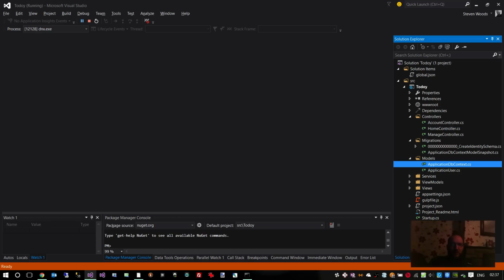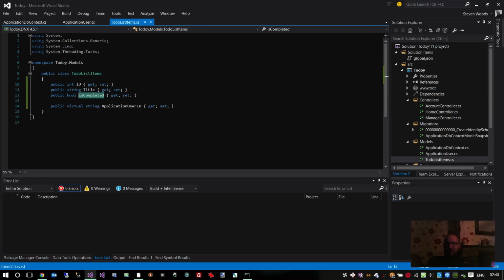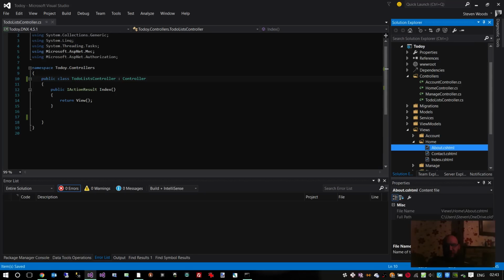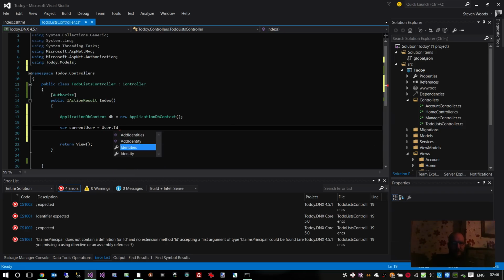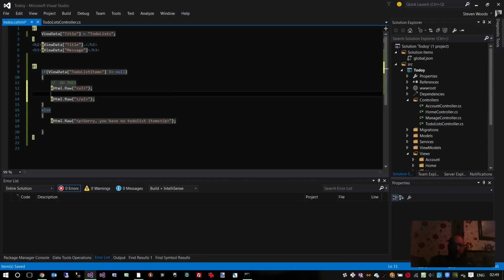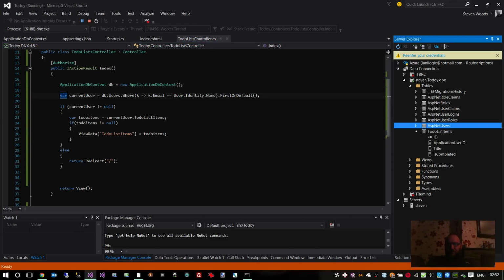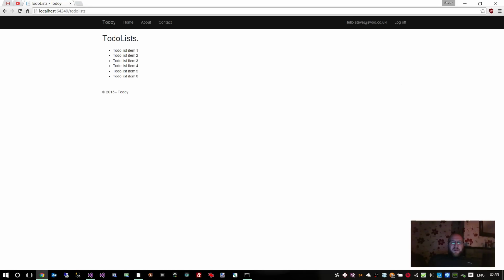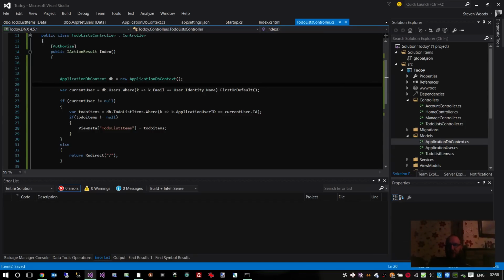Let's Build - ASP.NET 5, MVC 6 TodoList with Entity Framework 7 and Identity [Part 2]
In part 2 we learn how to create additional tables using Entity Framework migrations, and how to query the database to retrieve todolist items based on the currently logged in user.